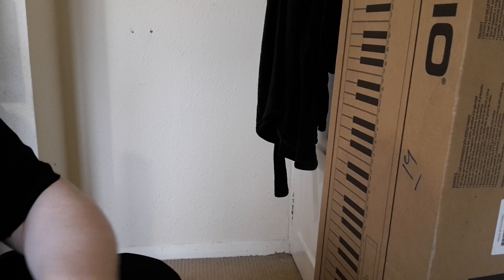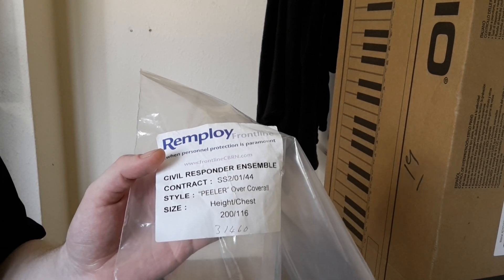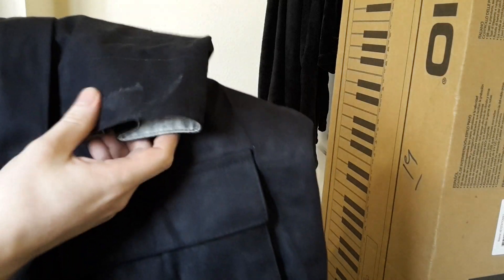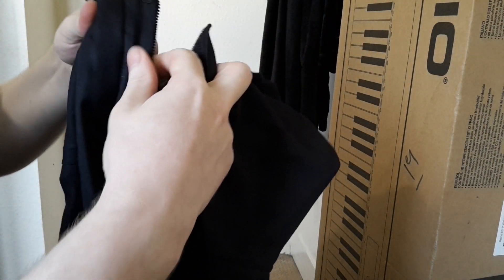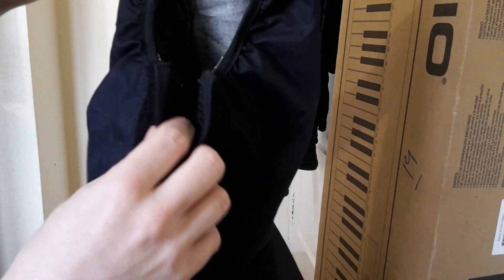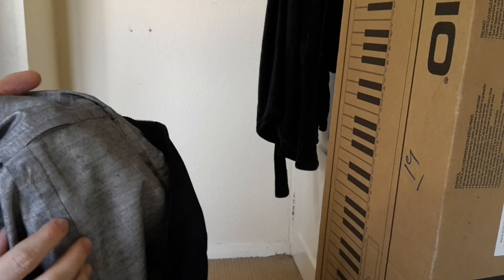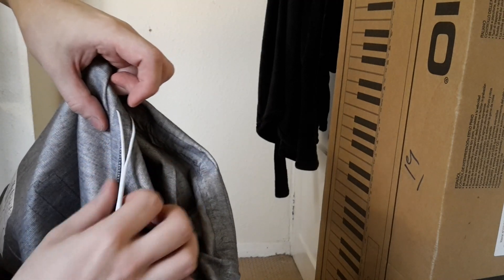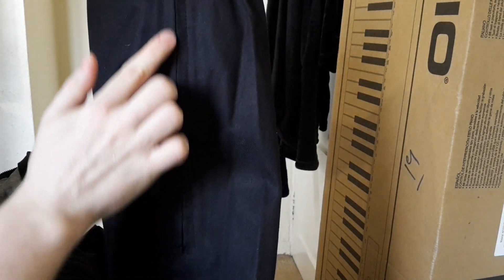Overview of Remploy Frontline Peeler CBRN Coverall ~ Features Benefits & Warnings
In this video I show you the Peeler CBRN (or NBC as it used to be called) coverall, what it has, what it does and doesn't do and things to be aware of.

This coverall is fantastic, can be used for prepping although it has it's limits, as I will describe in the video.

This is a coverall that is available all over the place from police and military surplus vendors, particularly on eBay in the UK. It is a CBRN Coverall. But the little known thing about this, outside of people who know, is that this garment is part of a 3 layer system which is required to protect you. So, it is the third and final layer.

Well, one of the layers are just literally like pyjamas to keep your skin away from rough materials and regulate temperature. However the Britannia layer which is supposed to be worn right under this coverall, is the one which provides protection from gases and vapours which end up getting through the outer coverall.

This outer "Peeler" coverall is a very nicely built and feature rich (as regular coveralls go) protective garment. Waterproof, fire retardant / fire proof, protects from some biological things etc. In the video I will cover some limitations you should be aware of.

Thanks.